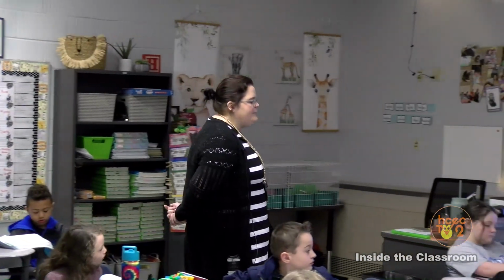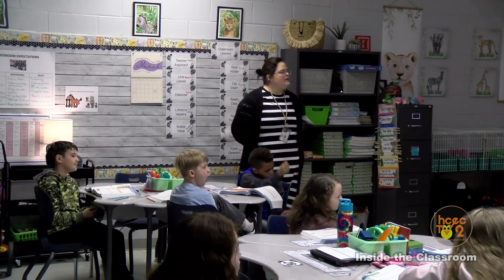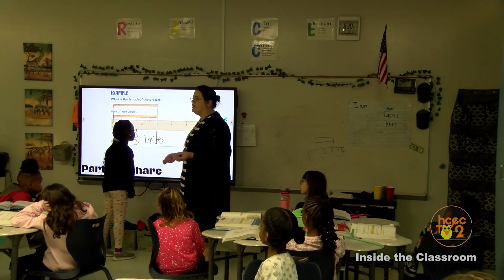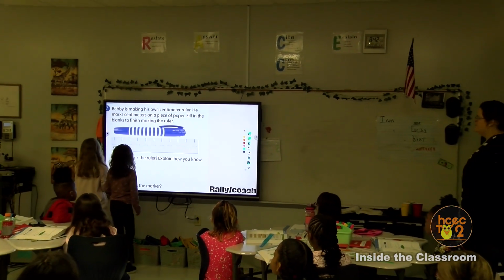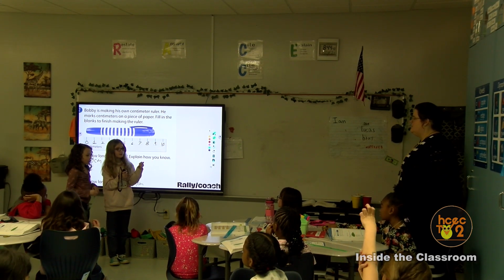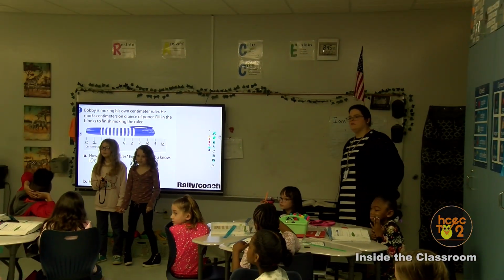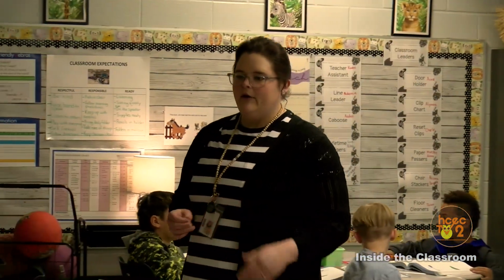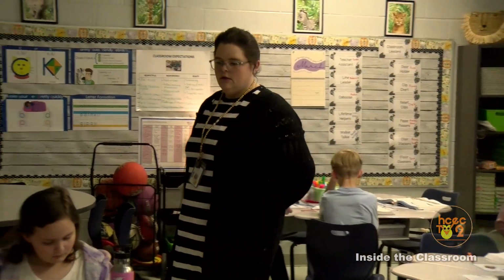IC Hannah Hobbs April 10, 2023